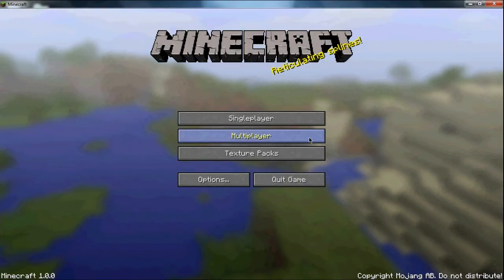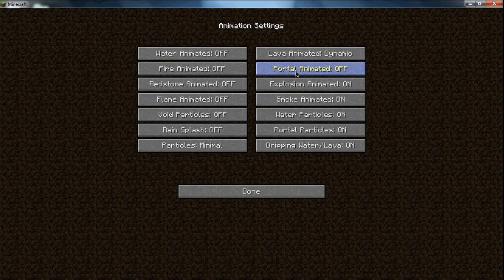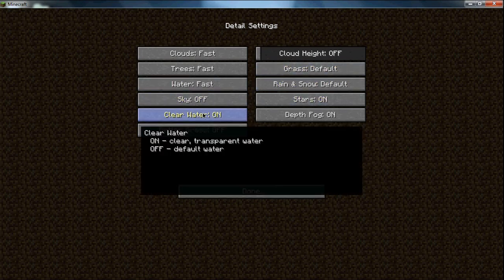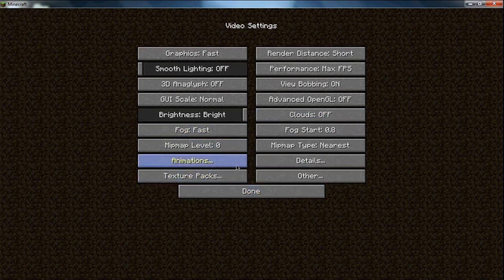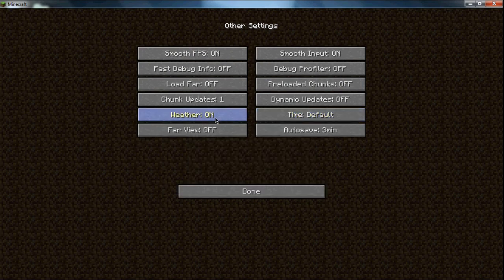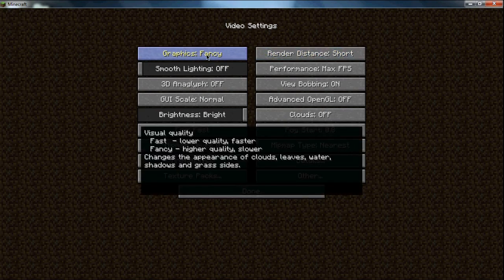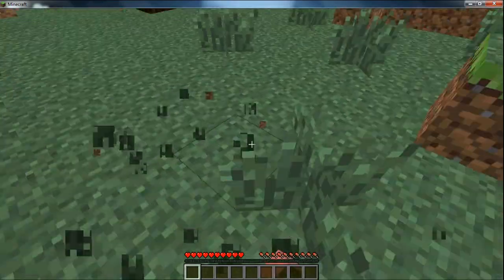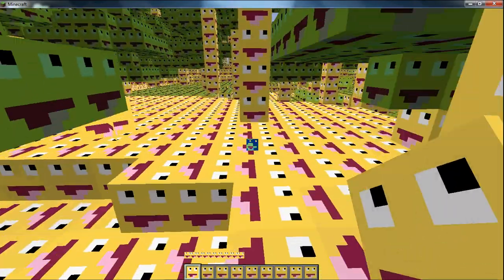Minecraft - Best Settings For OptiFine [MOD] V.1.0.0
These Are The Best Settings For The Famous Mod OptiFine On Minecraft